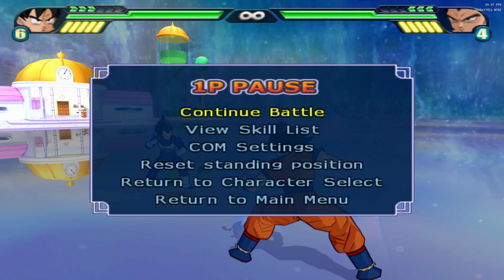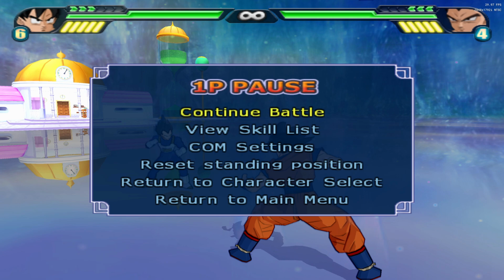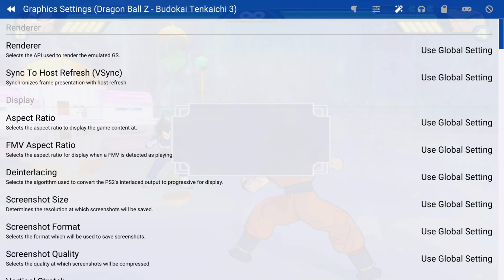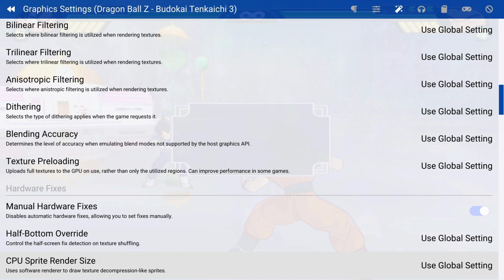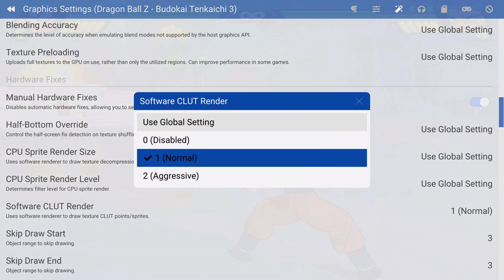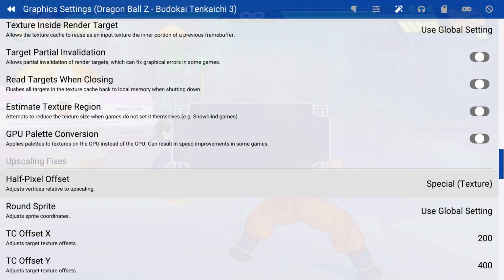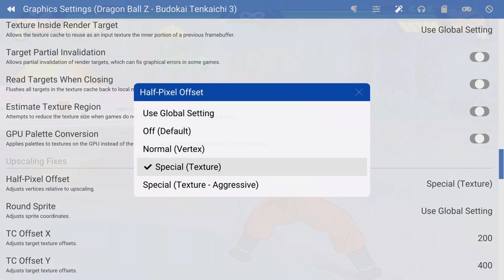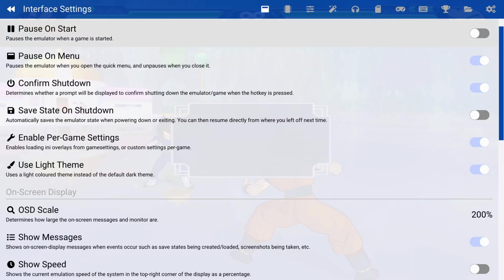My XBSX2 graphics settings (DBZ Budokai Tenkaichi 3)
This is the 2nd installment of my new series
"My XBSX2 Graphics Settings" this will be showing off specific graphic settings/gamesettings that i use when i play this game.

This video is for those who use XBSX2 but this will also work for those who are on the PC version
(PCSX2)